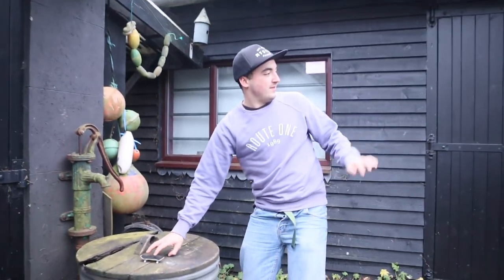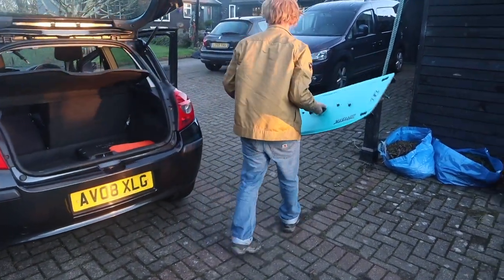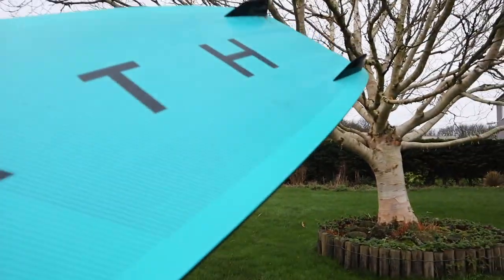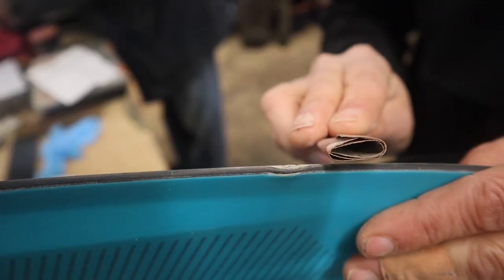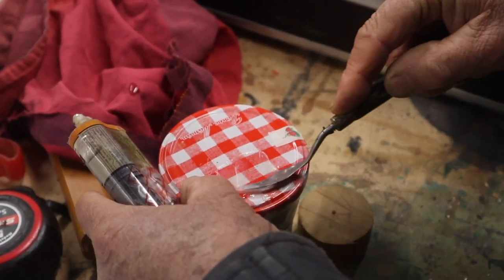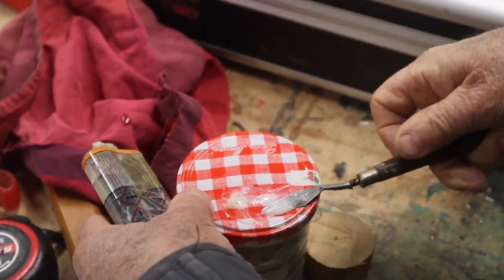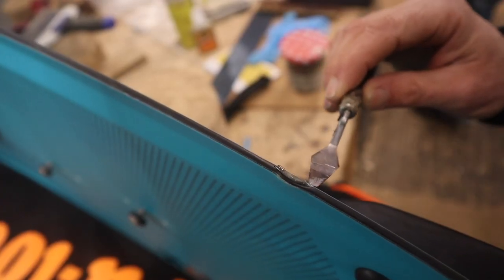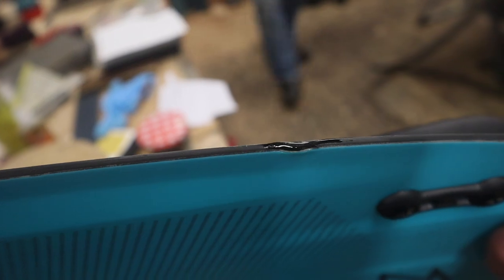how to fix a damaged kiteboard/ foil board/ wakeboard/ skimboard/ snowboard.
if the Gel coat has been damaged you must repair it before you go on your next session as water could rot the wooden core of your board.

0:00 How I damaged my board
0:30 repair